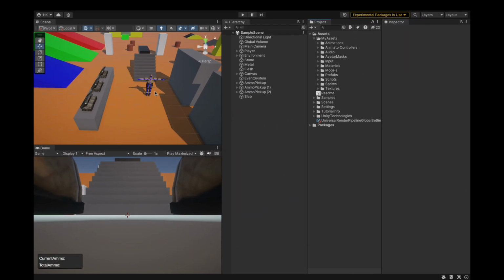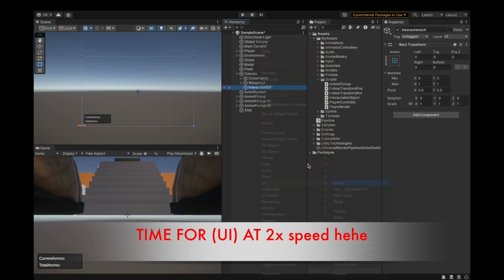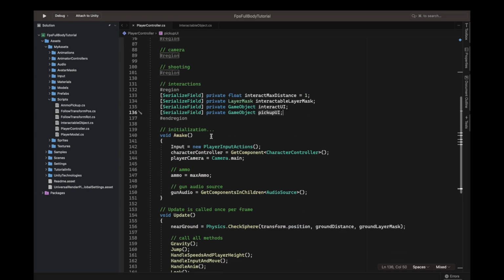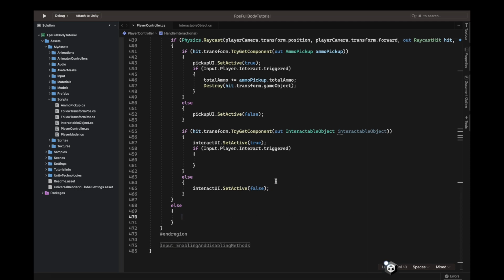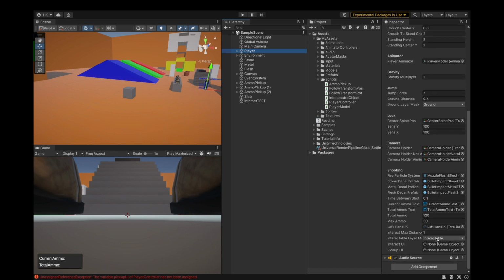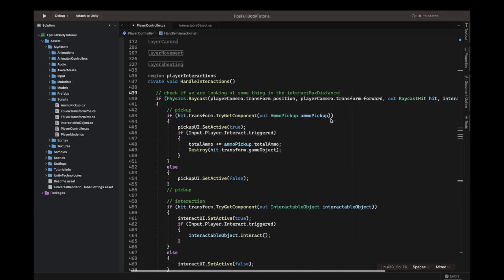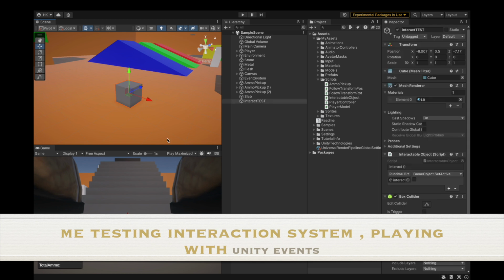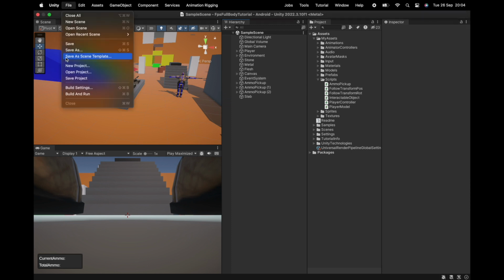Unity Basic Interaction System(improved later) | Fps Full Body Tutorial #25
in this video we will make an interaction system and some UI feedback for when our player is near a pickup or an intractable object, NOTE this video is part of the Fps Full Body controller series.

Time Stamps :
0:00 - Intro
0:12 - Creating the InteractableObject script
2:07 - Making it compatible with the player controller script
2:27 - UI at 2x speeeeeeeeed
4:43 - Back to script
8:36 - trying out the interaction system and fixing
18:01 - Outro This description may contain affiliate links. If you click the link and make a purchase I may receive a commission at no additional cost to you.

Top Free Assets on Unity Asset Store!